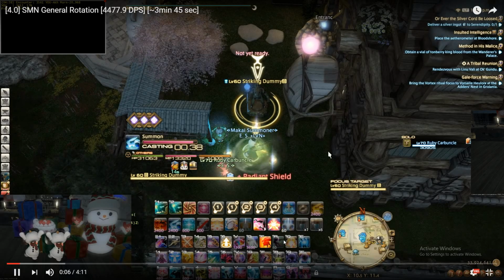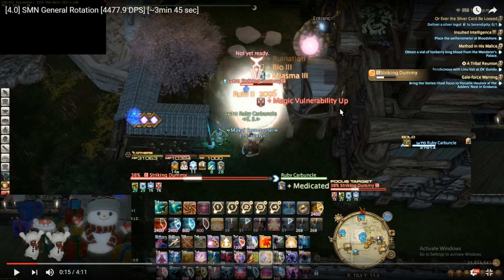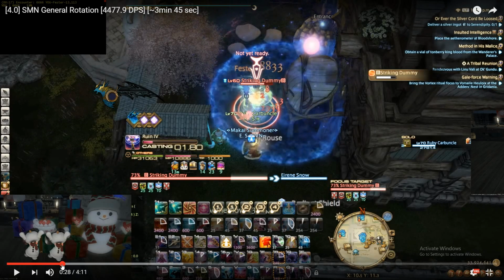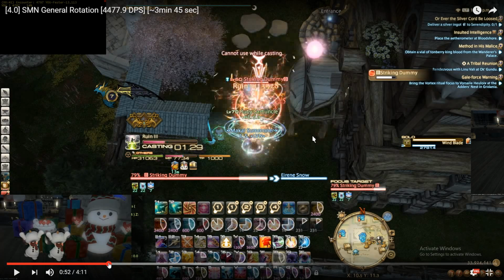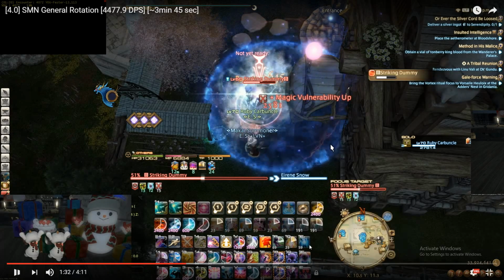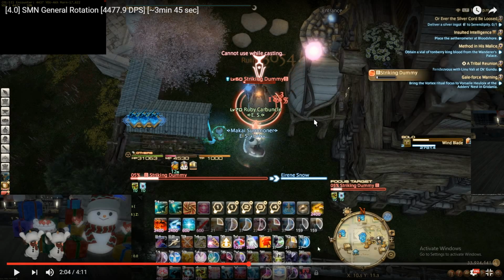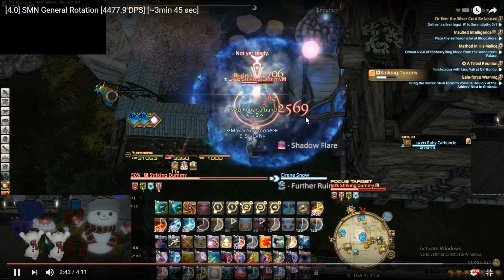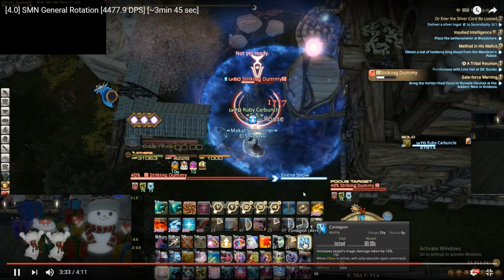(RAW) Video Commentary of 4.0 SMN's General Rotation - For Feedback!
Hi everyone! This is an excerpt from one of the SMN lessons I did with my static mates/friends. It's basically a video commentary about the 4.0 general SMN rotation video that I posted

I would like to gather feedback(both positive/negative) from all of you about how useful this is. If the response/feedback is good, I might try to start a part-bypart video/lecture series on SMN that will be a lot cleaner and newbie-friendly.

P.S Pardon my Singaporean accent. I will try my best to improve on that so let me know if you feel it affects the overall clarity/effectiveness of the commentary.